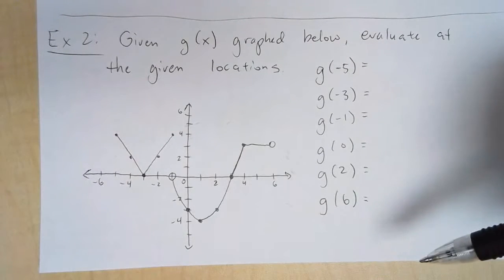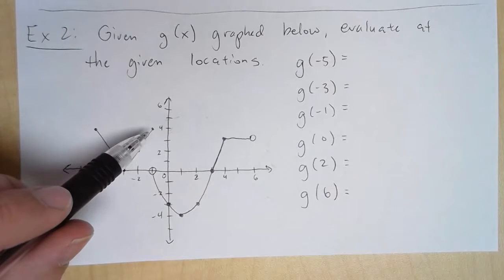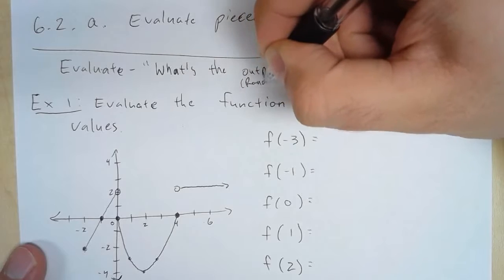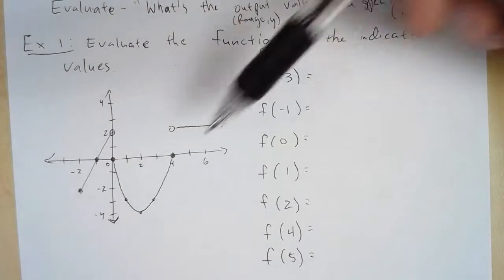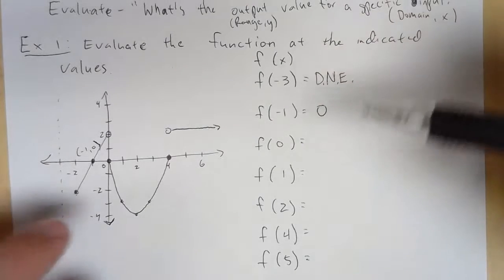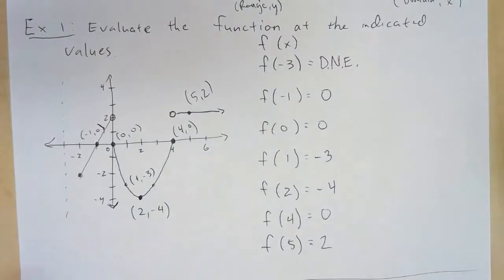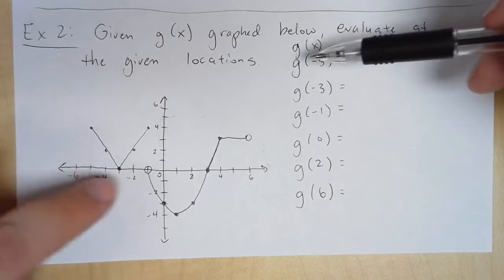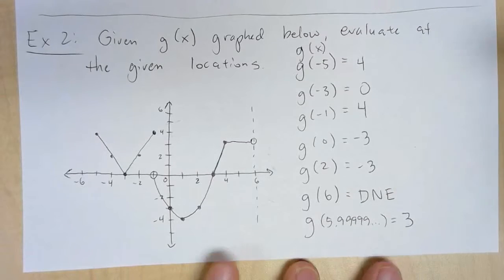6.2a Evaluate Piecewise Functions Graphically - More Help!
This video shows how to evaluate piecewise functions graphically.